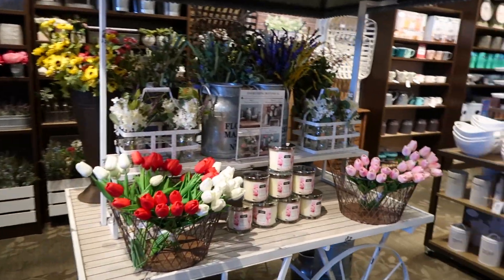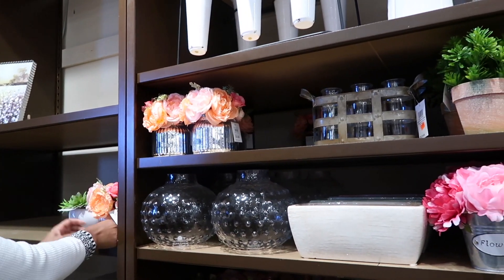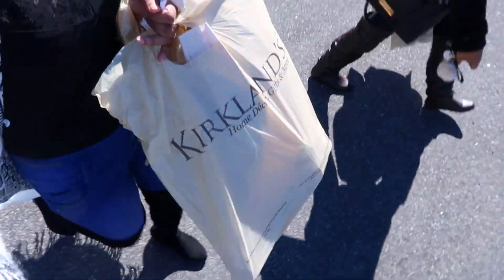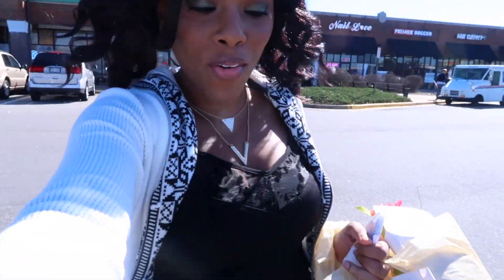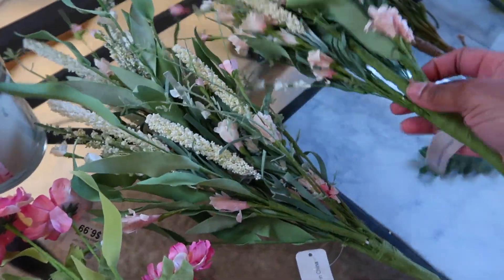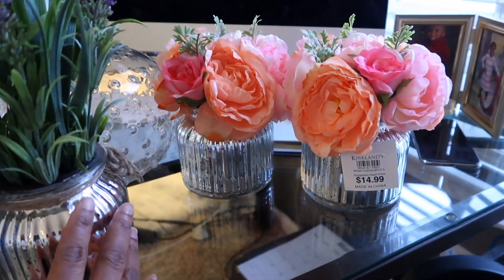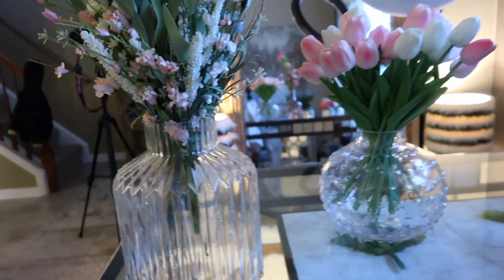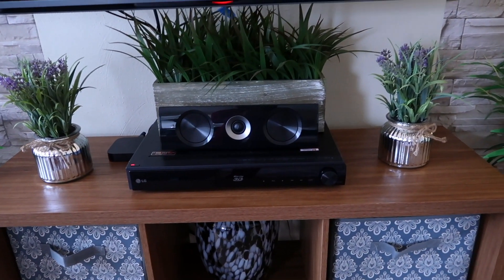✨Glam Home✨ SHOP WITH ME AT KIRKLANDS | DECORATING WITH SPRING FLOWERS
Hey loves! It's time to get my home decorated for spring so let's go shopping. I hope you enjoy!

I'm a true believer in honest product reviews. I always check reviews on products before purchasing and I recommend you do as well. I enjoy showing you guys great new products to check out so with that being said, I want to thank Kirklands for sponsoring this video. All opinions are always my own.